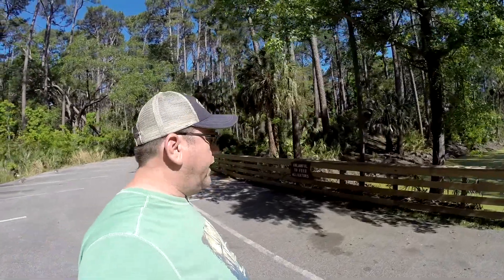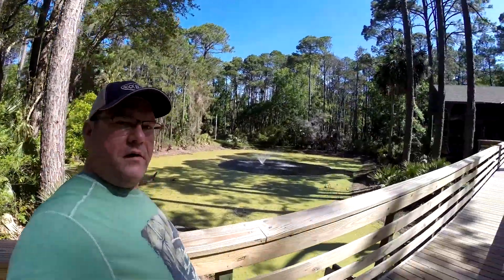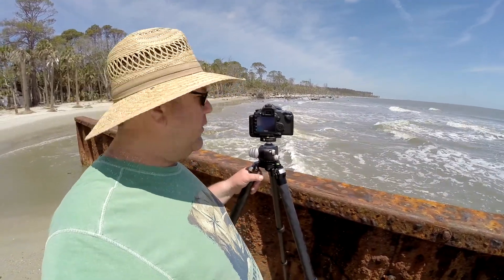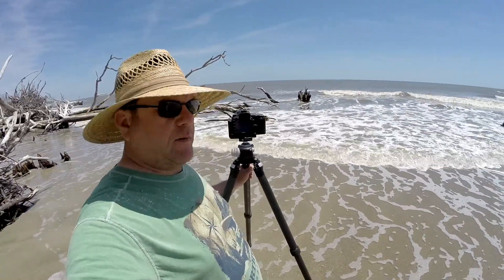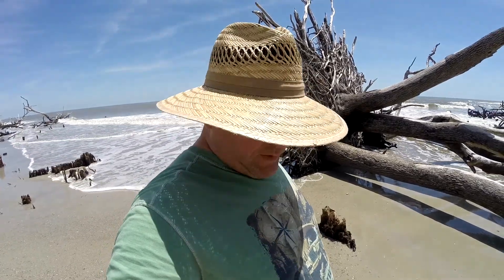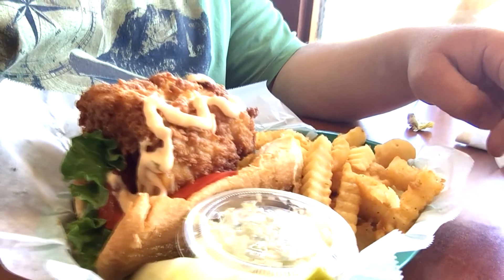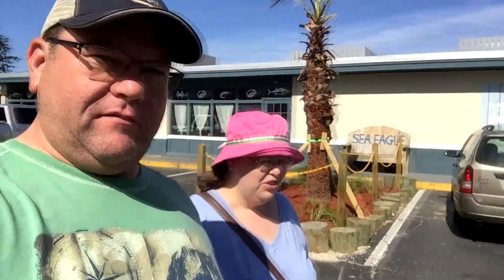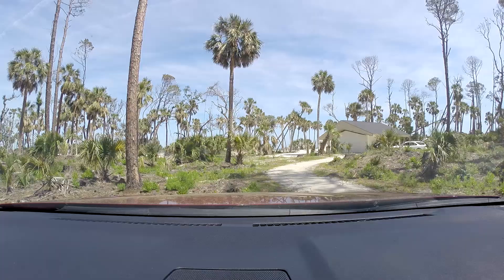Photographing the "Boneyard" of Hunting Island, SC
Day trip with my camera to the "Boneyard" section of Hunting Island, SC where large driftwood is scattered along the beach.